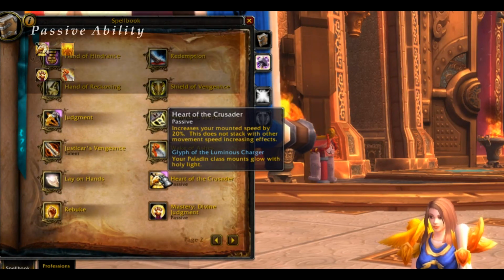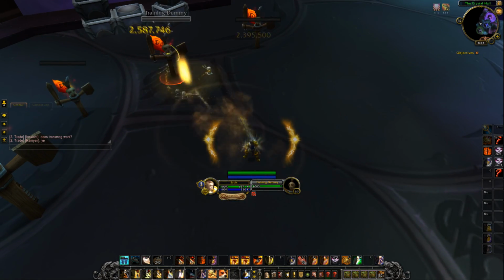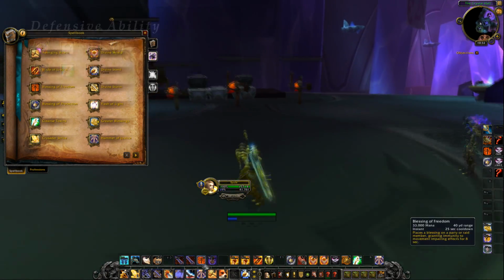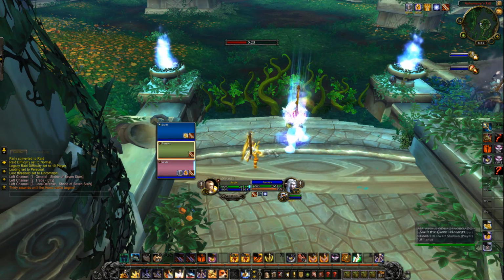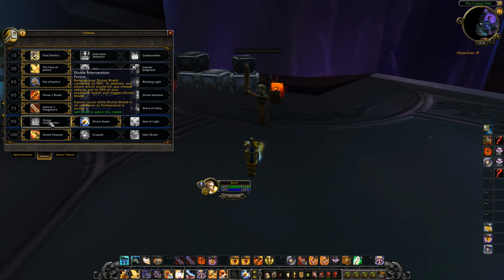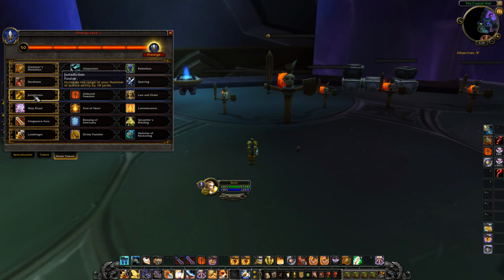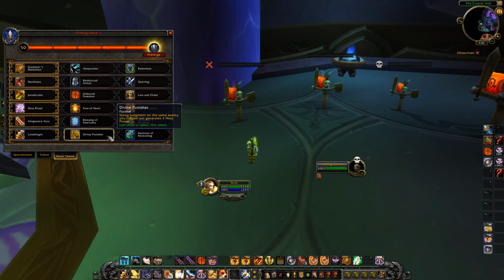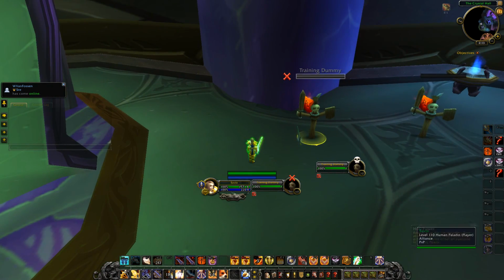Legion Ret Paladin Guide - Talent / Rotation / Ability Overview - Savix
World of Warcraft Retribution Paladin Class Overview
In this video we will go over Abilities, Talents, & Rotation

G2A buy Games with good Price!

Loot Crate!